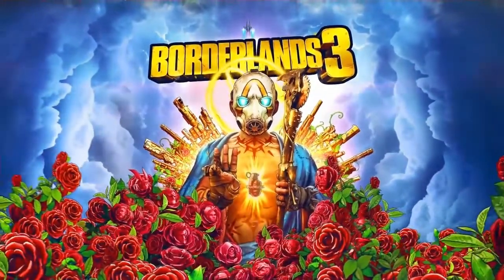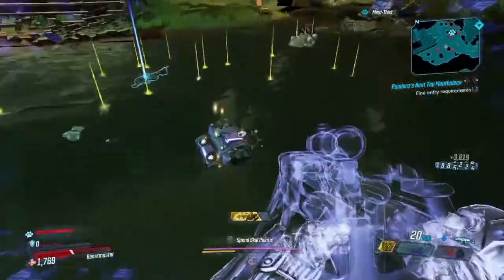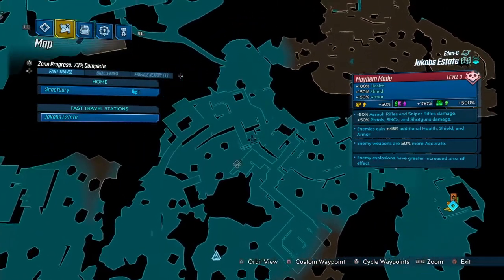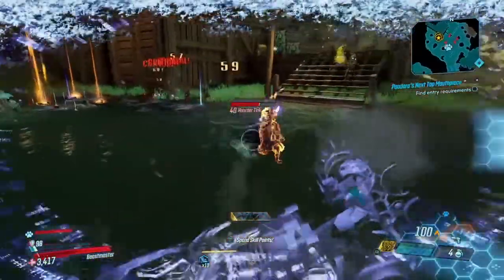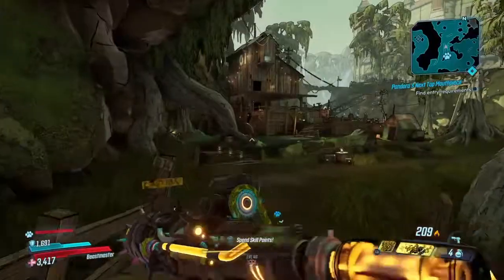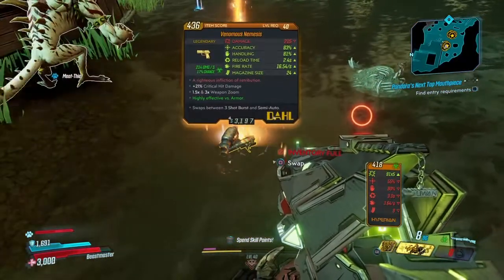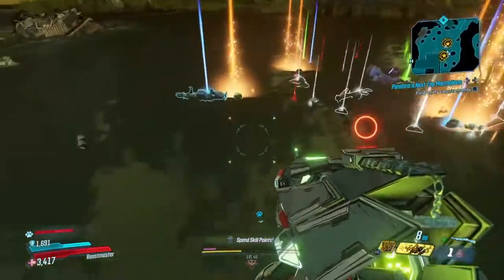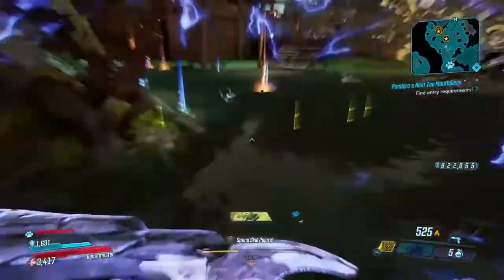Borderlands 3: Fastest Legendary Farm | "Loot Tink" Legendarys 100's PER HOUR!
Today i'll be showing you One Of The Fastest Legendary Farms in Borderlands 3.